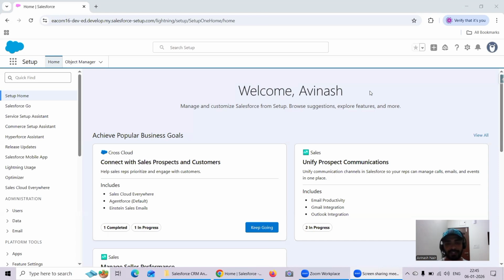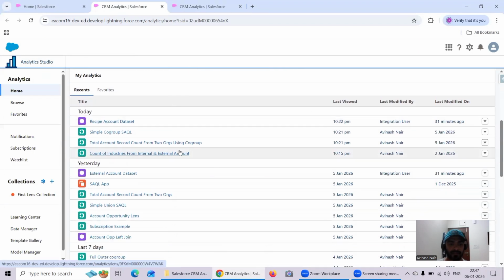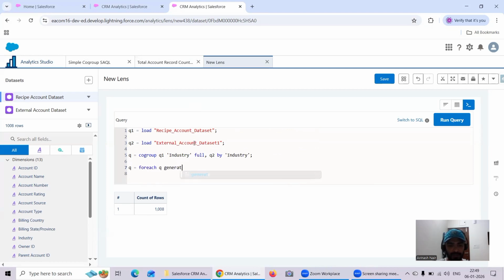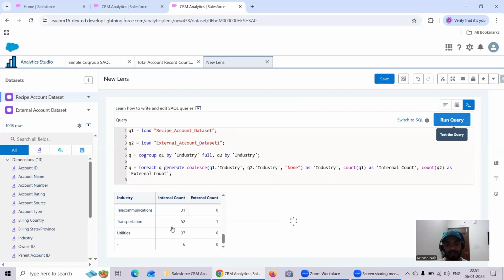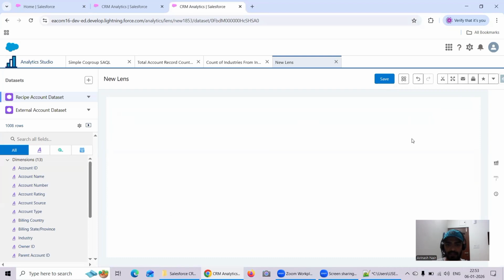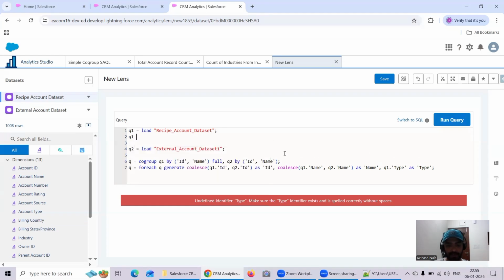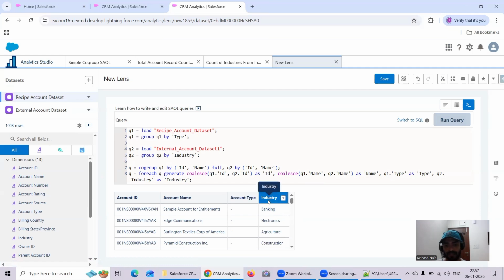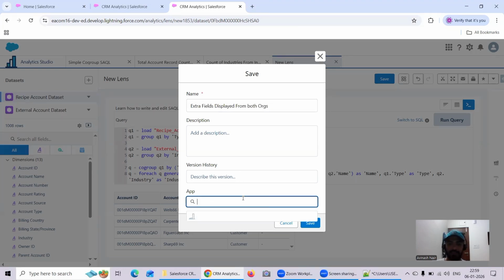Stop Stacking, Start Joining: Mastering cogroup and Field Projection in SAQL | Session 250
Still using *_union()_* to combine datasets in *SAQL?* It might be time to level up.

In this video, we deep dive into the *SAQL* *_cogroup_* function to show why it is the superior choice for complex data blending. We go beyond simple record appending to perform *_Full Outer Joins,_* allowing for side-by-side metric comparisons that *_union()_* simply can’t handle.

*✳ Side-by-Side Analytics:* Compare Internal vs. External account counts by 'Industry' in a single row using *_coalesce()._*

*✳ Solving the "Group By" Mystery:* Why it is compulsory to group by unique fields (like *_'Type' or 'Industry'_* ) at the stream level before joining if we want to display them in our final projection.

*✳ Handling Nulls:* Master the *_coalesce()_* function to ensure our data labels stay populated, even when there is no matching record in one of the streams.

*✳ The "Field Not Grouped" Error:* How to structure our foreach generate to avoid one of the most common *SAQL* errors.

🗣 Ready to move beyond basic *SAQL* queries?

💡 Join the conversation: Do you find *_cogroup_* or *_union_* more intuitive for your dashboards? Let’s discuss in the comments!